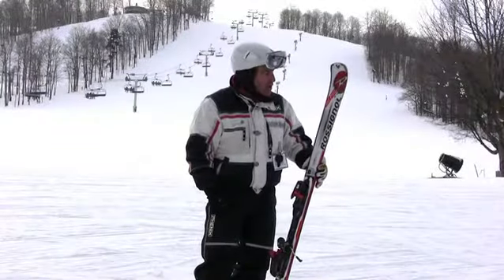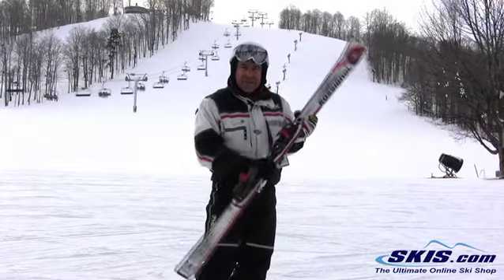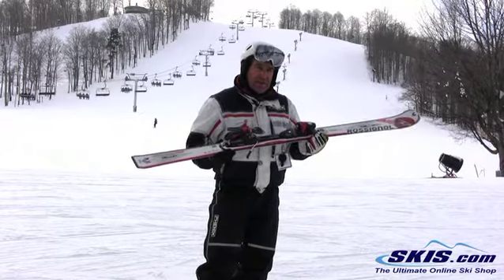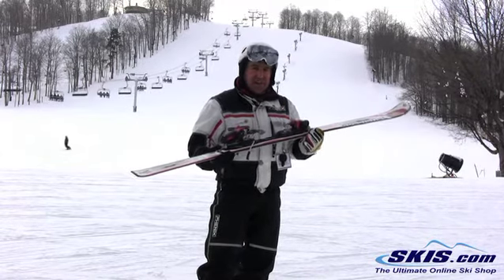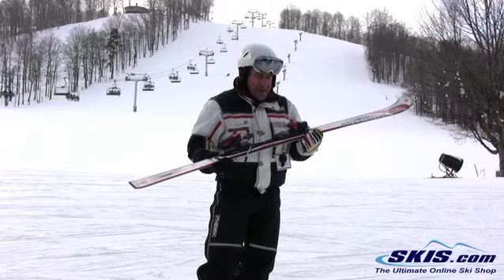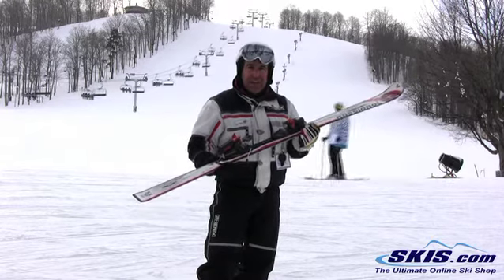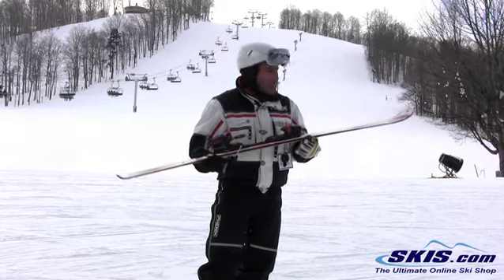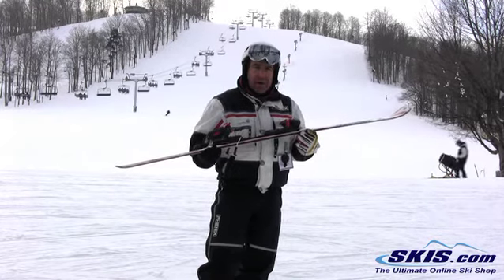2012 Rossignol Avenger 82 Ti Skis Review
Review for the 2012 Rossignol Avenger 82 Ti Skis